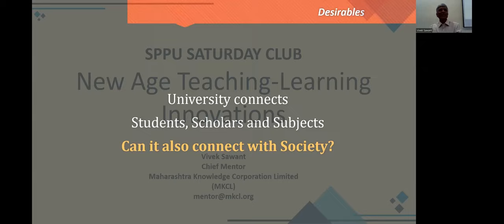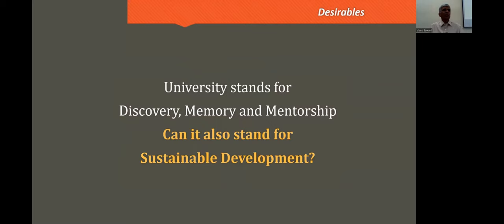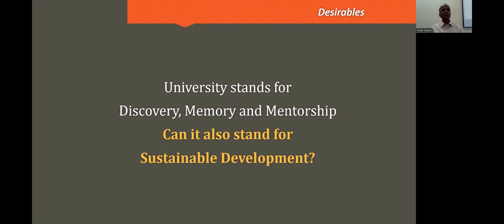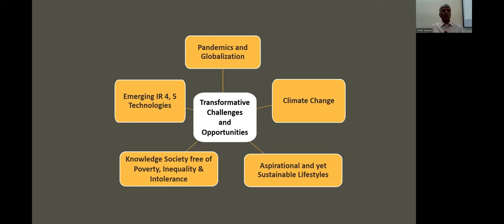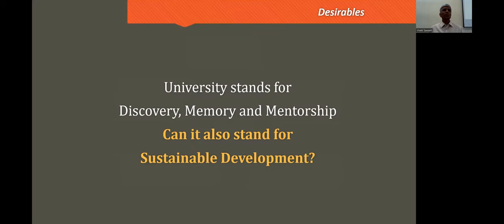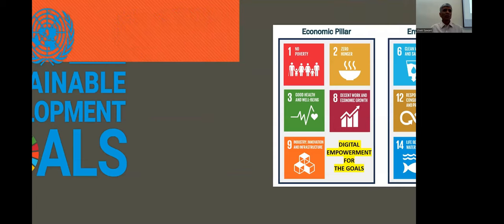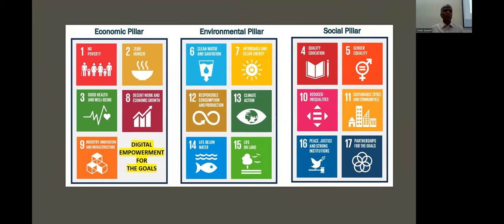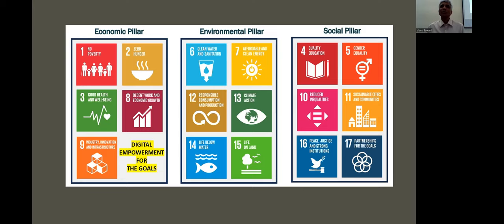Saturday Club April, 2023 : Mr. Vivek Sawant :- New Age Teaching - Learning Innovations.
The Saturday Club is aimed at providing exposure to evolving
knowledge and interactions with experts from diverse domains. The
Club meetings include discussion on ideas, thoughts, research findings,
and study protocols
Information technology has become one of the most formidable
technologies in today's world, with the ability to transform it in many
ways. Education is one of the primary fields that this instrument may
help. Since the advent of online learning, education has undergone a
significant shift. In this session, Mr. Sawant will share his thoughts on IT
in education and its potential impact. . The talk will be important in the
context of the National Education Policy.
Mr. Vivek Sawant was the Former managing director of MKCL.
Currently, he works as MKCL’s Chief Mentor. Under his direction, MKCL
developed into a highly successful business that offered thousands of
young people the chance to work for themselves. From 1979 to 1987, he
was a physics, electronics, and computer science professor at Fergusson College in Pune. He also contributed to the design and creation of PARAM, one of India's first homegrown supercomputers.His research interests include the creation of cutting-edge technology for governance and education. Mr. Sawant has spoken both domestically and internationally
and has written numerous articles. He has won numerous accolades for his work in the IT sector. He has been felicitated with more than 25 prestigious awards for his distinctive contributions in various fields.